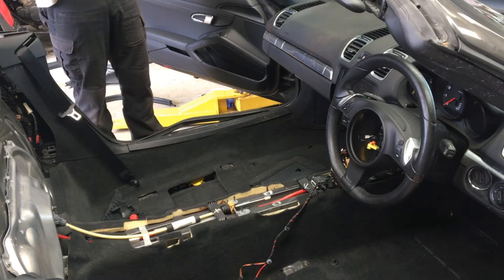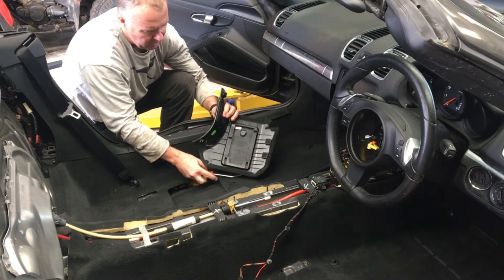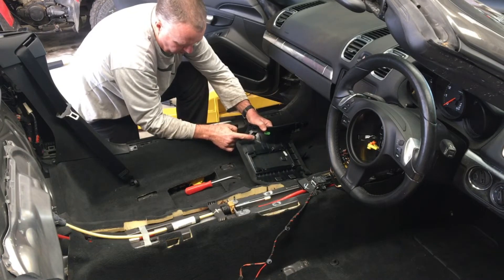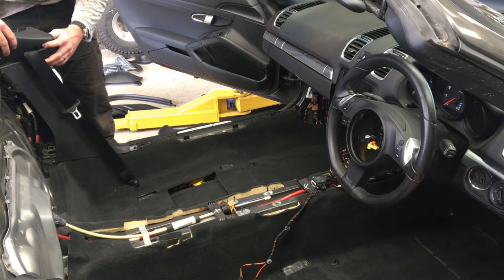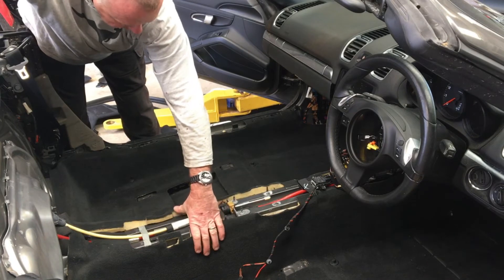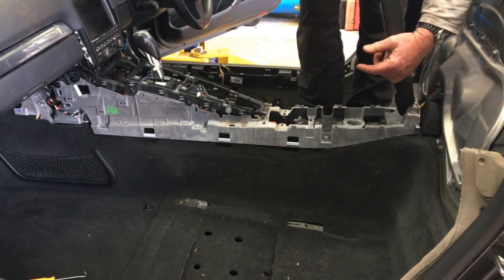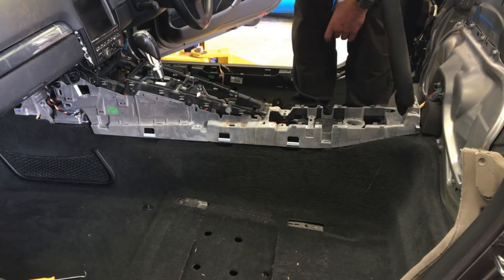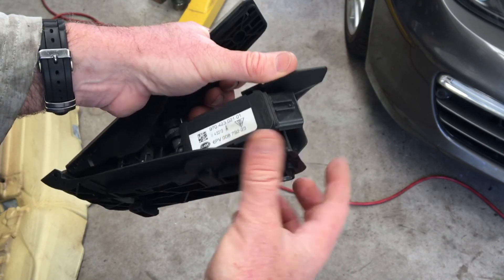Porsche 981 Carpets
Removal of the carpets in the 981